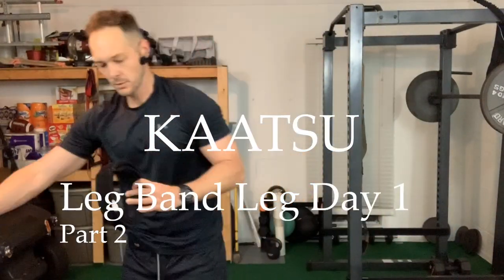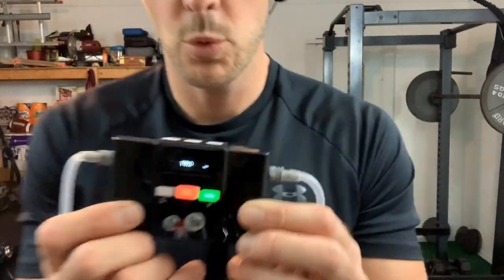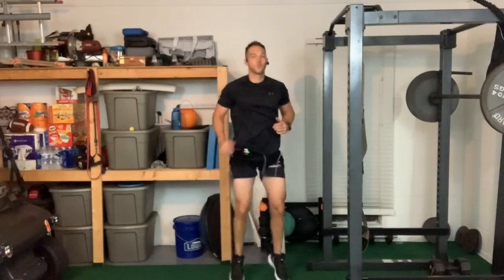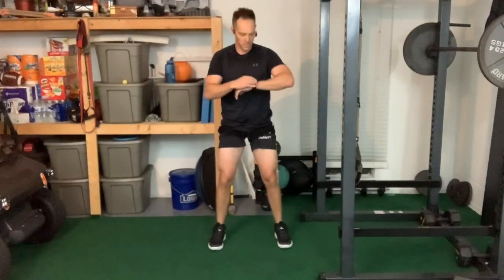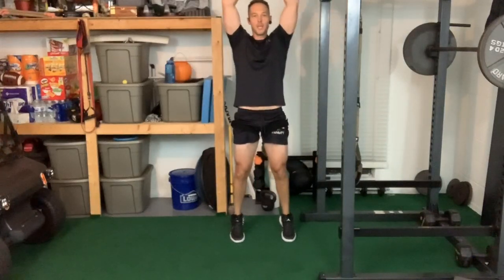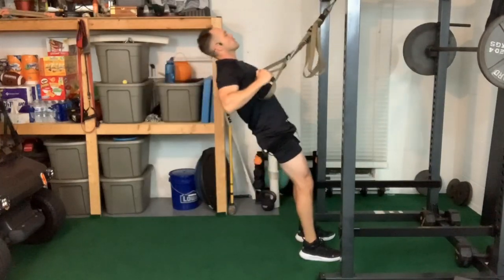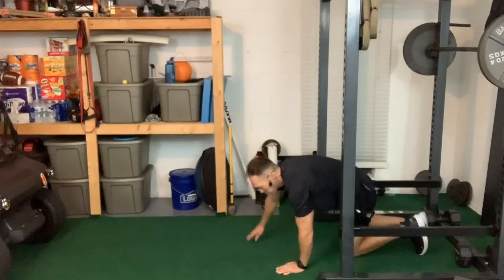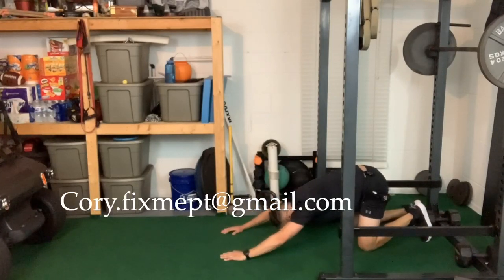Dr. Cory on Pulling and Pushing with KAATSU Cycle 2.0, part 2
Cory Keirn demonstrates various exercises on your lower body and trucks with the KAATSU Cycle 2.0 arm and leg bands.